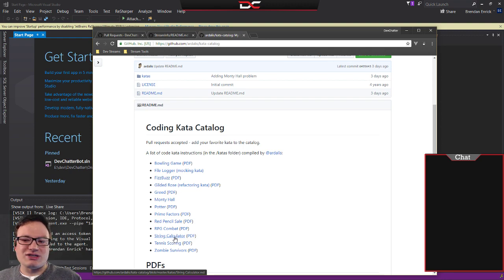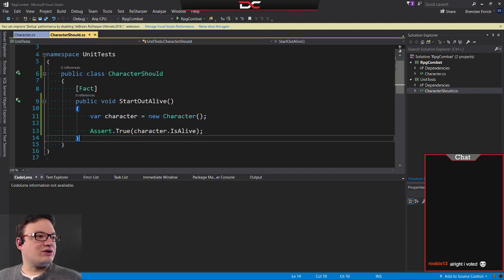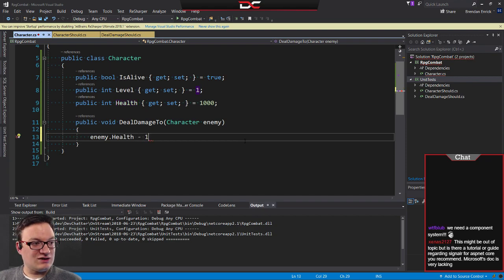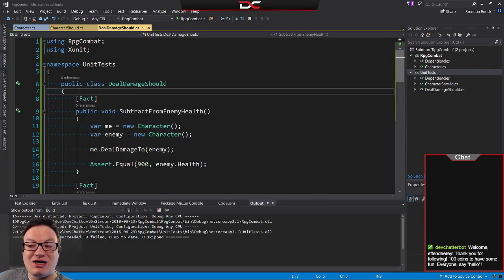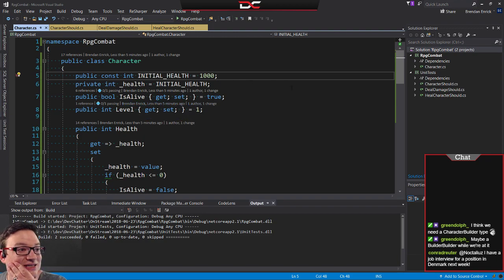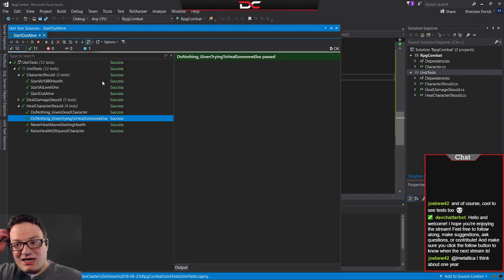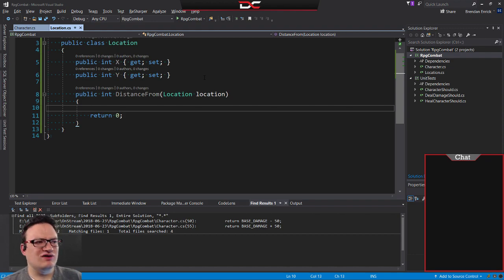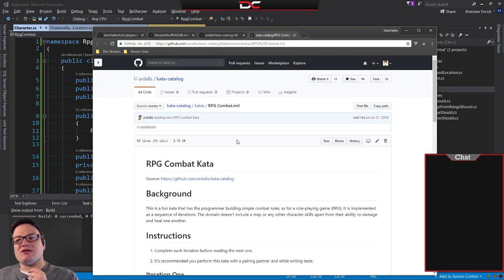RPG Combat Programming Exercise (part 1) in .NET Core 2.1 using C# - Episode 67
In this Twitch live stream, Brendan does the RPG Combat Programming Exercise.